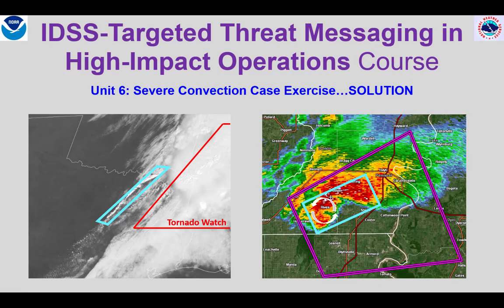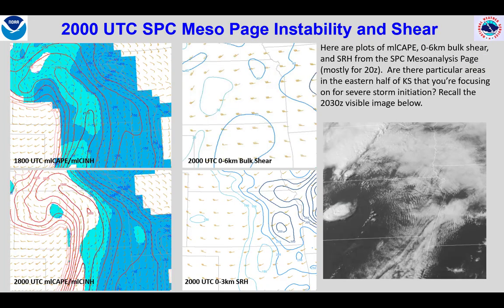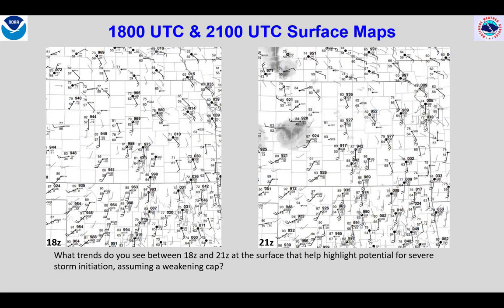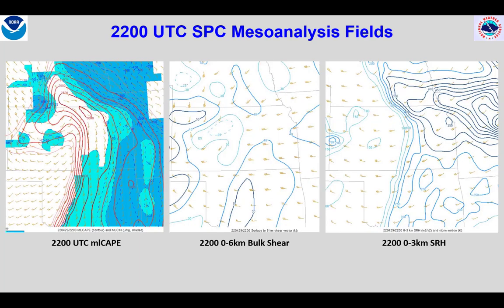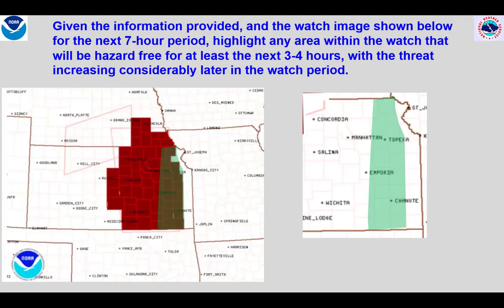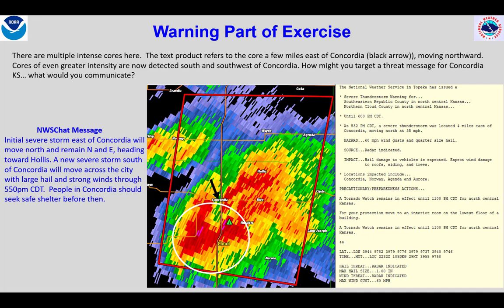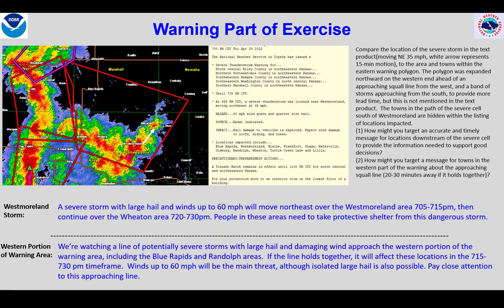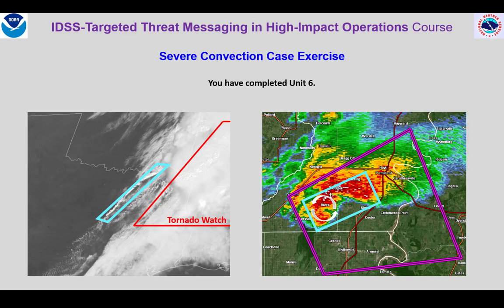IDSS-Targeted Threat Messaging, Unit6 Answer Key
This provides the solution to the Unit 6 case exercise for the IDSS-Targeted Threat Messaging course.